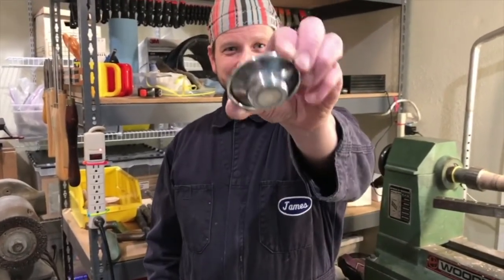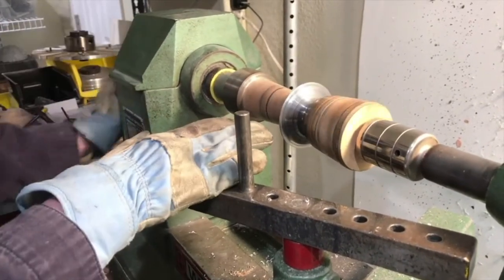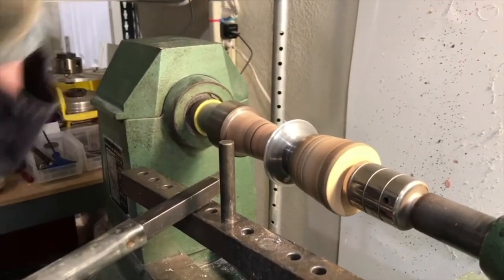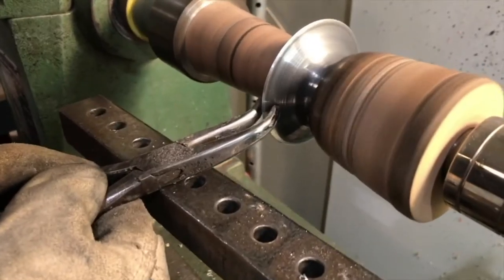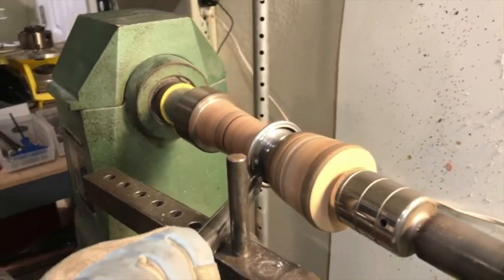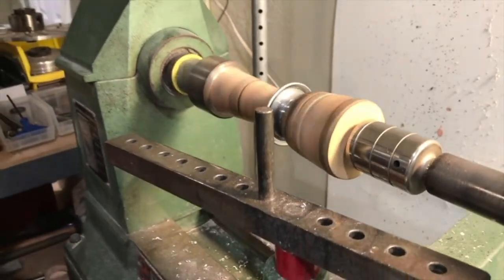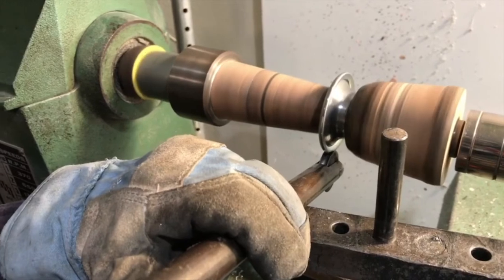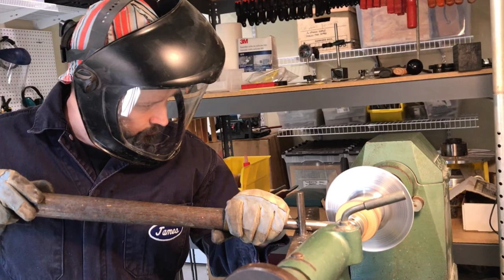How to Roll the Edge of Metal Spinnings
This video demonstrates how to roll the edge of your metal spinnings